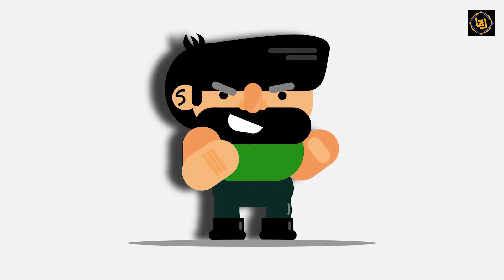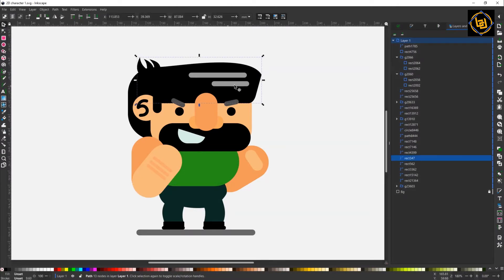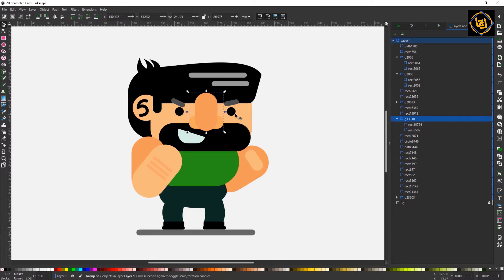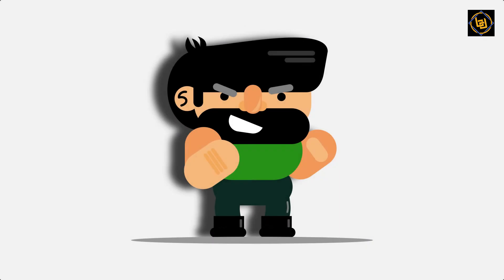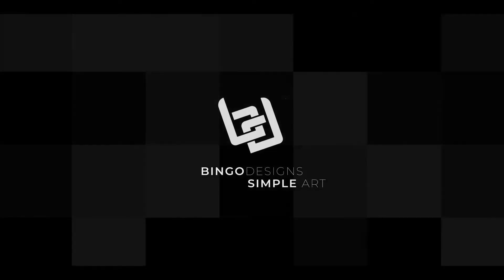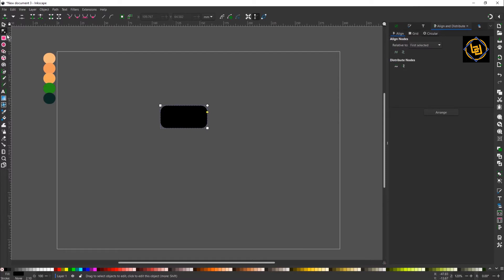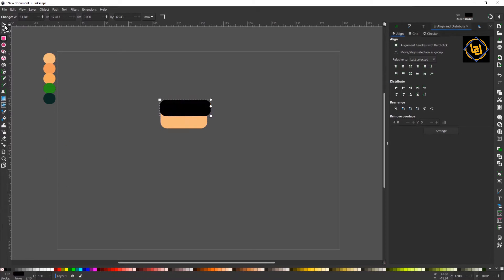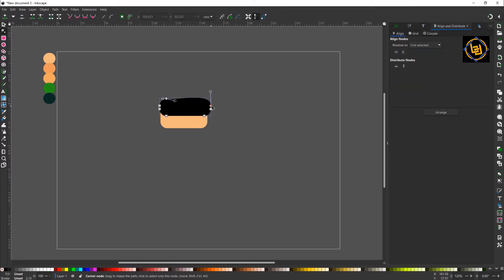Create Your Own Custom 2d Game Character In Inkscape! Easy Tutorial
Notes:
Path – Object to Path
Align - Shift+Ctrl+A
Path / Difference - Minus top
Duplicate – Ctrl+D
To Group - Ctrl+G
Use the home arrow up if you want to make the selection in front and the down arrow if you're going to send it back